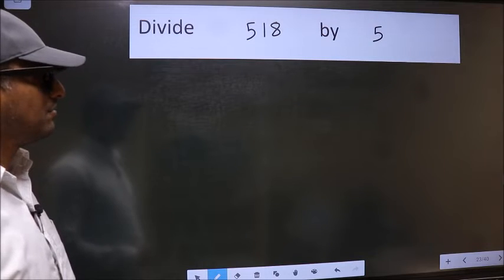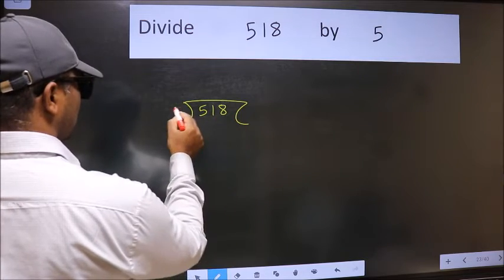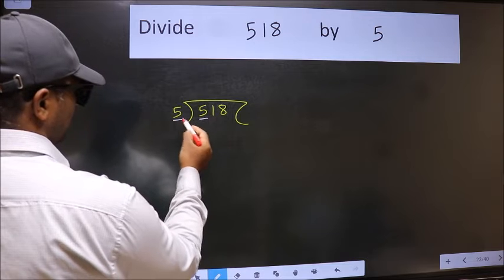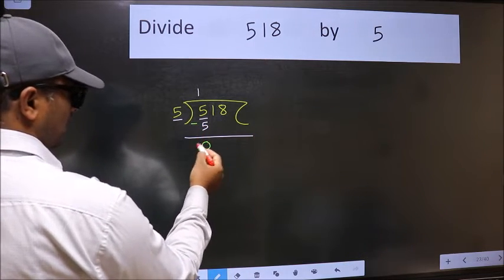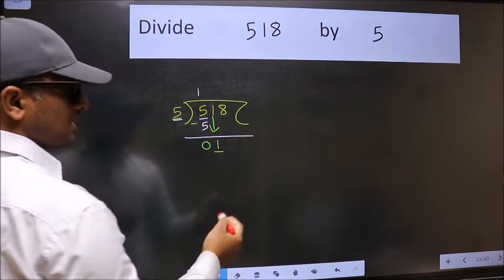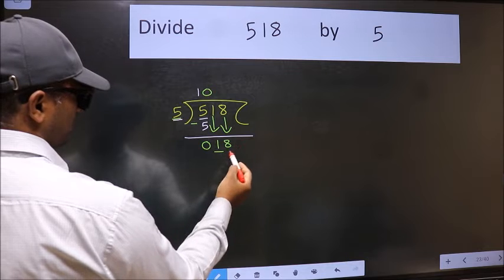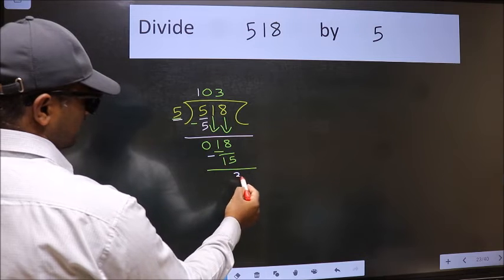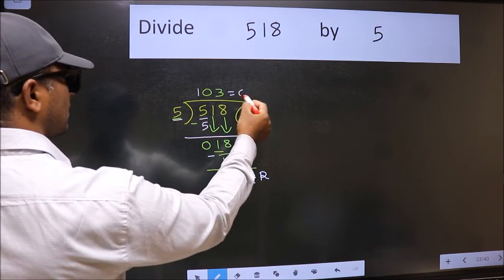Divide 518 by 5 many get this quotient wrong